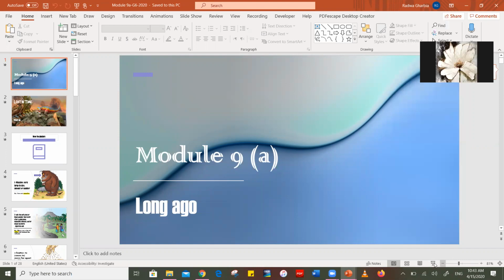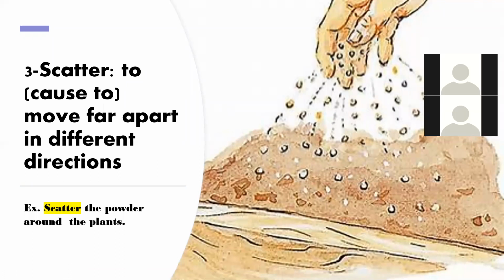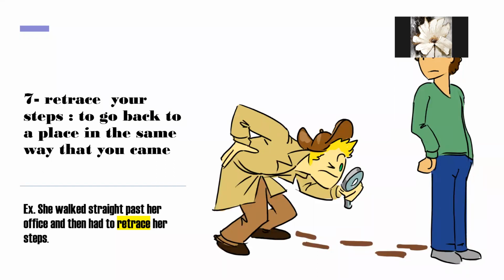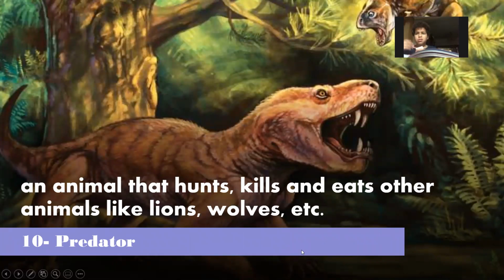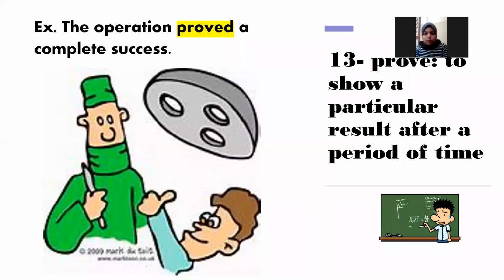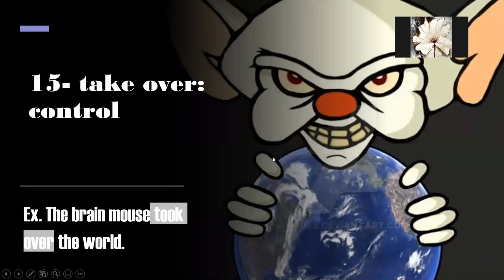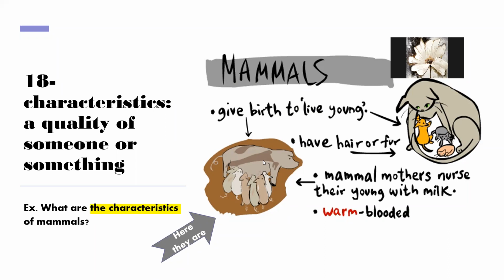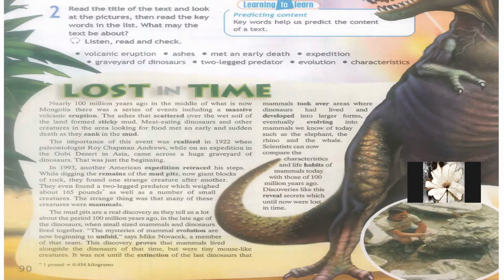PIS-English - Module 9a- online session - G6 (c)- SL- 2020